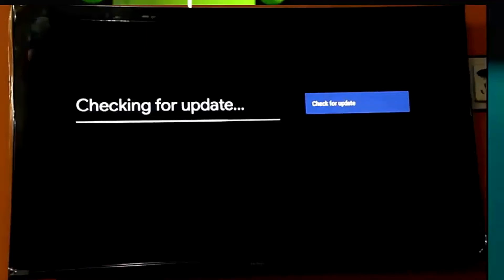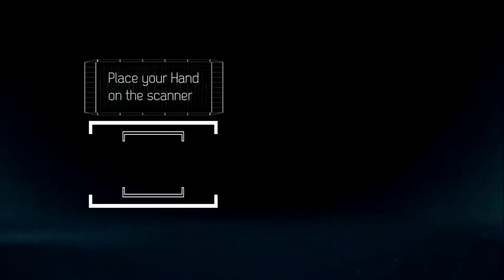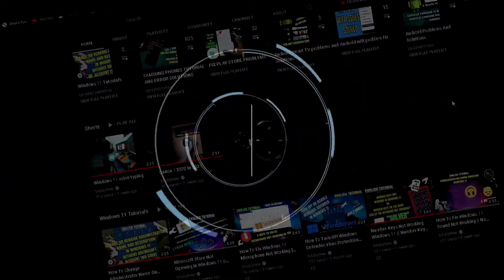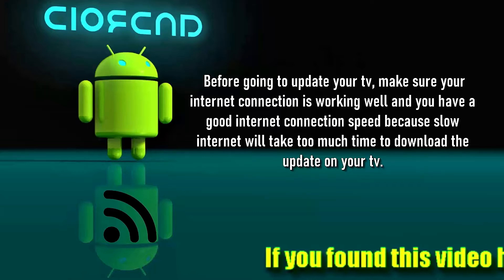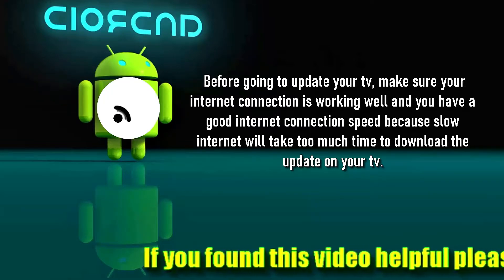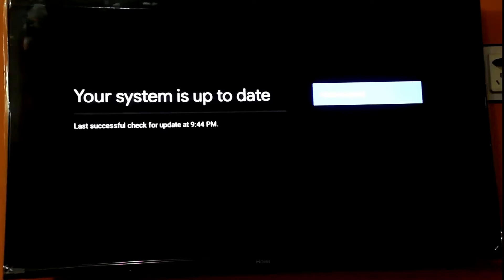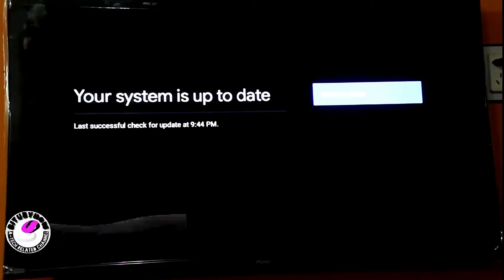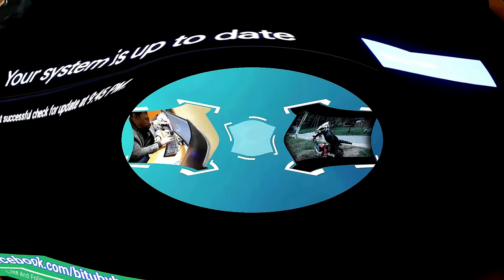How To Update Android TV To Latest Version || Update System Software Or Version In Android Smart TV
ENGLISH TUTORIAL: How to update Android TV to the latest version 2025-22 or how to update/upgrade system software or version in Android smart tv.
This video can help you to learn how to update or upgrade your Android Smart TV version or software to the latest version.
Using the Haier 43-inch Android TV as an example, I show how to update your Android TV version to the latest version, but following this tutorial is the same for any Android Smart TV worldwide.